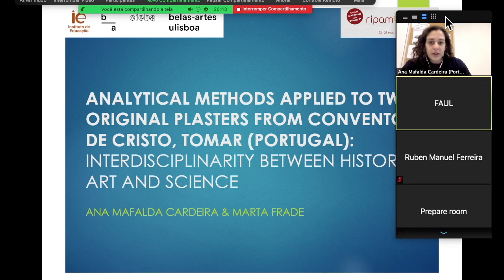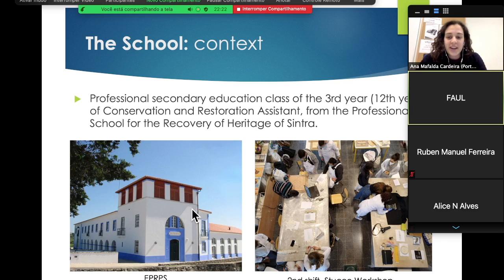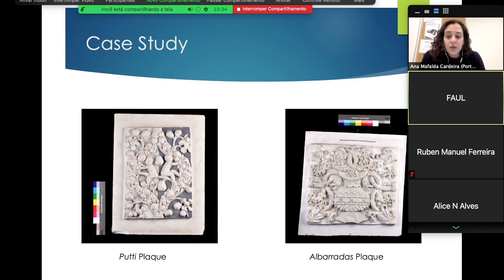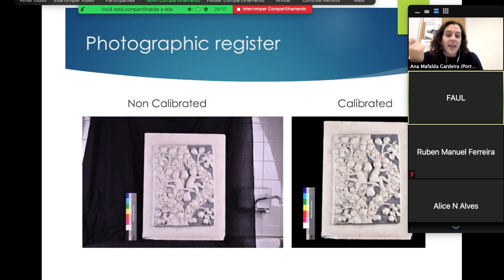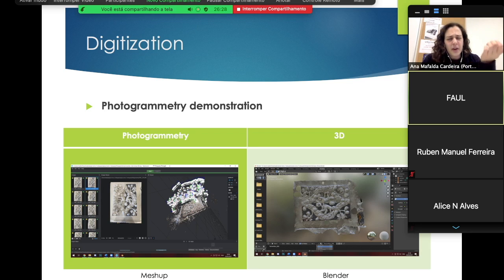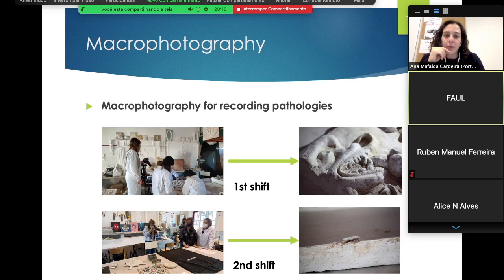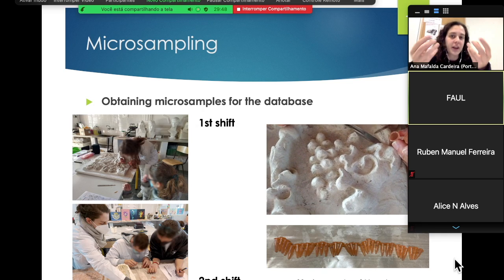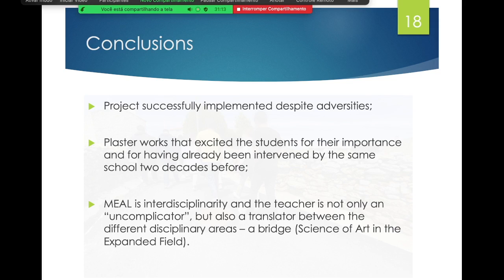MEAL Applied to Two Original Plasters from Convento de Cristo - Ana Mafalda Cardeira & Marta Frade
ANALYTICAL METHODS APPLIED TO TWO ORIGINAL PLASTERS FROM CONVENTO DE CRISTO, TOMAR (PORTUGAL): INTERDISCIPLINARITY BETWEEN HISTORY, ART AND SCIENCE
Ana Mafalda Cardeira & Marta Frade
ESTE TRABALHO É FINANCIADO POR FUNDOS NACIONAIS ATRAVÉS DA FCT – FUNDAÇÃO PARA A CIÊNCIA E A TECNOLOGIA, I.P., NO ÂMBITO DO PROJETO «UIDB/04042/2020»
25/03/2022 Online via Zoom
RIPAM 9 - Lisbon 2022